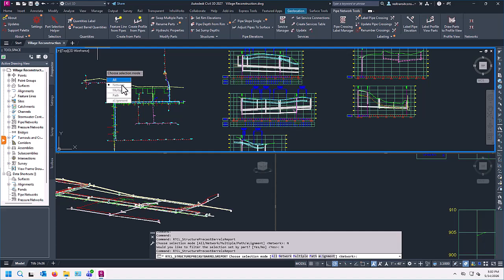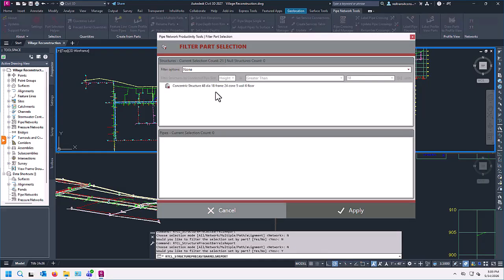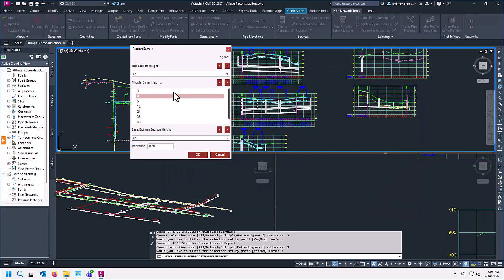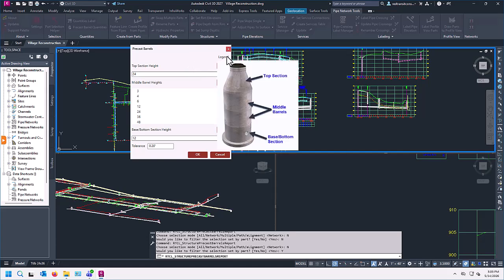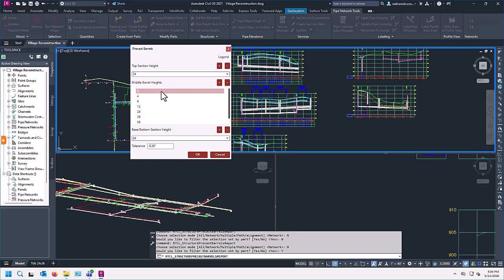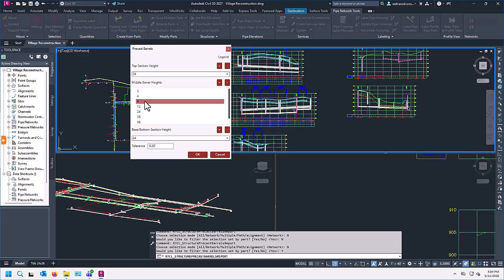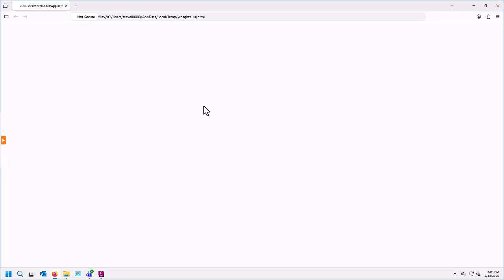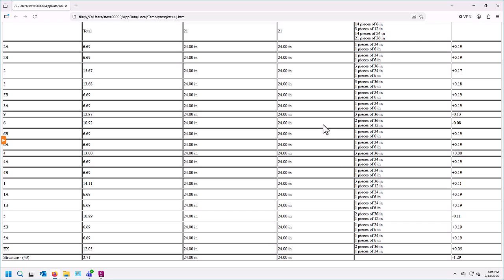Pipe Network Productivity Tools [v3.0.0.6] - Precast Barrel Quantities